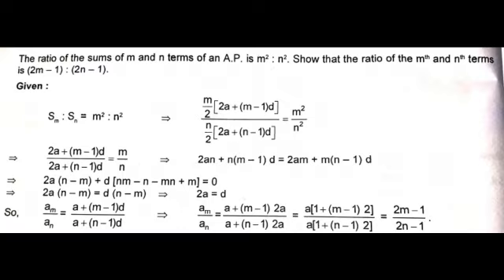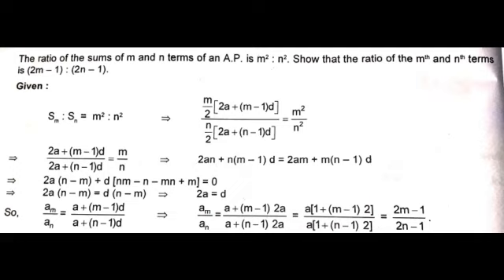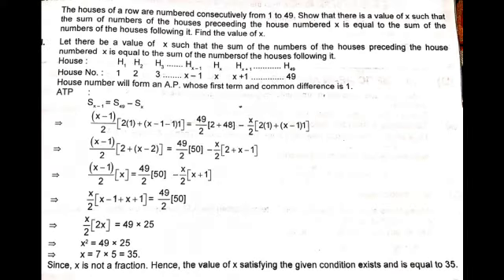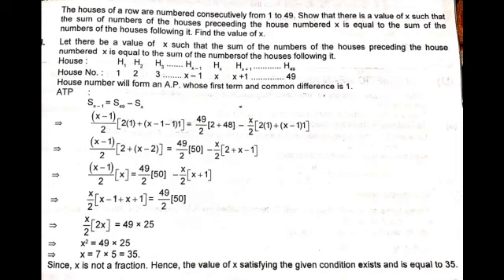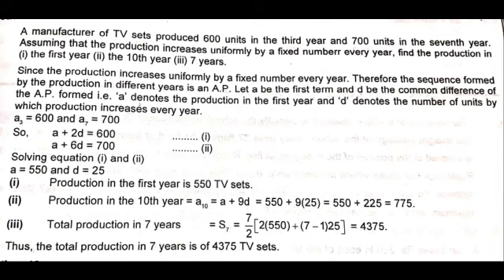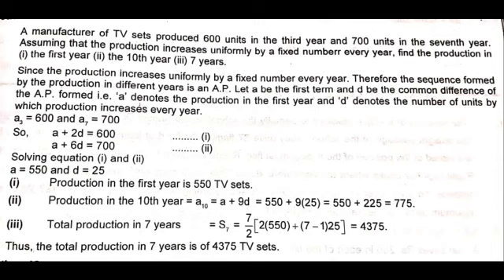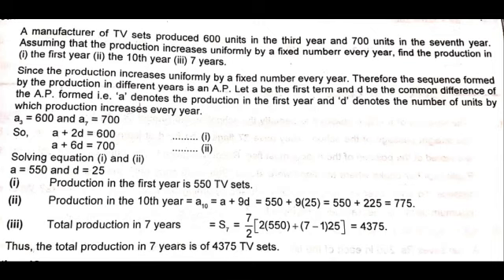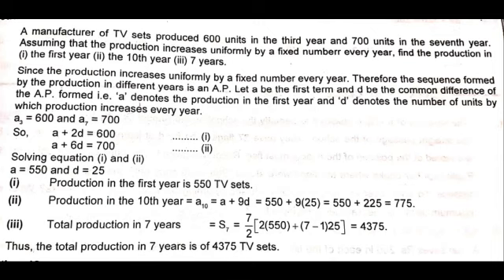10 Maths AP Video 11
10 Maths AP Video 11